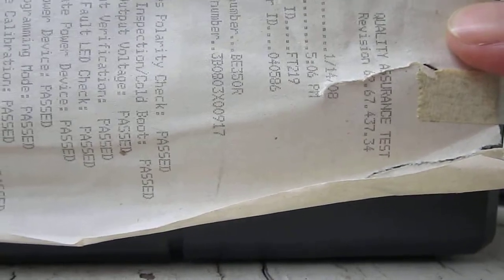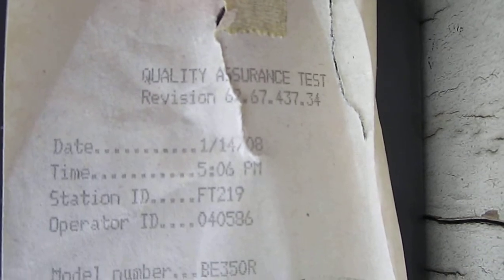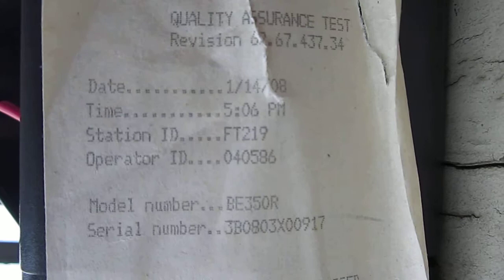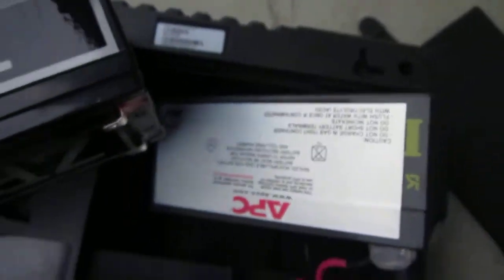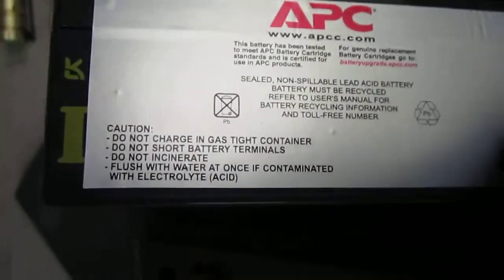ZPC sla sealed Lead acid battery replacement APC ups BE350R chromebattery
MVI_1481 ZPC sla battery replacement APC ups BE350R
03 July 2014 installed bought from ebayer chromebattery